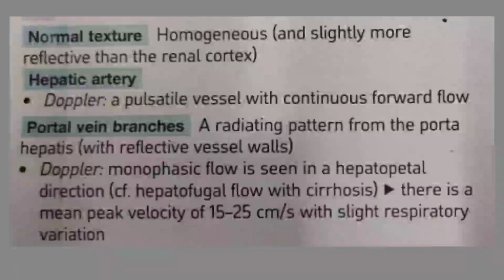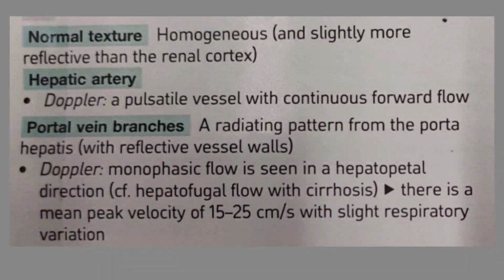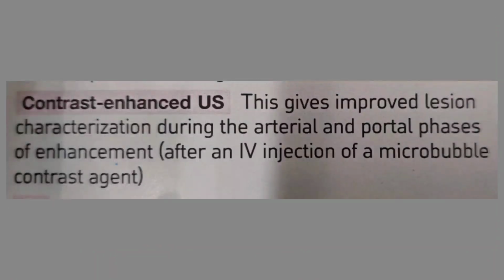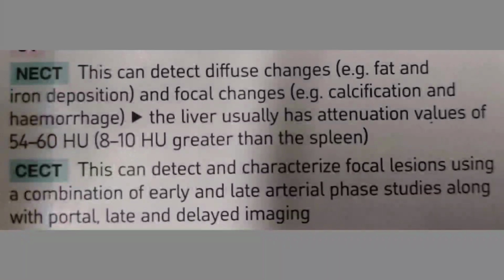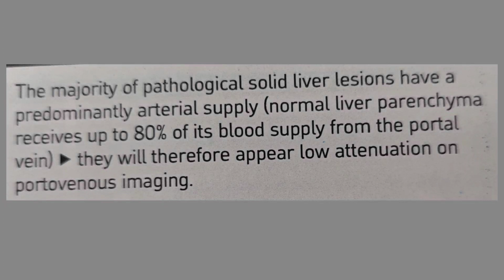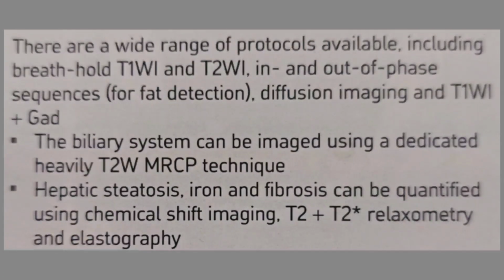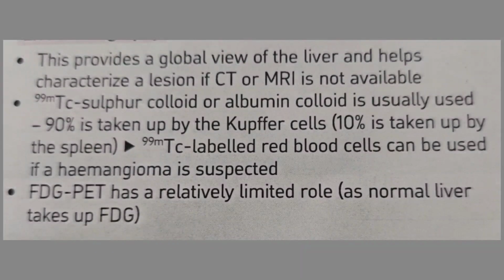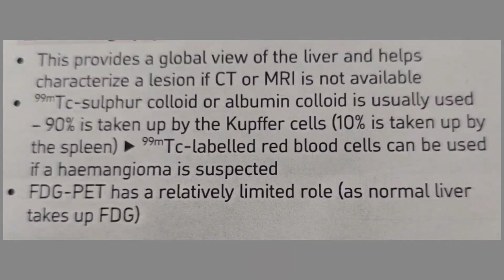Different Radiological Imaging for Liver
what are the different radioligicsl Imagings for Liver